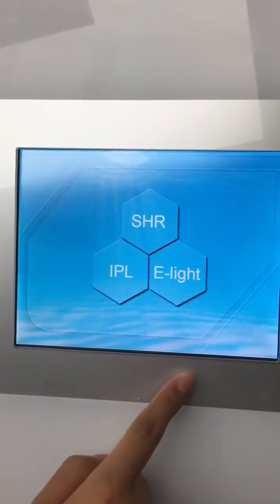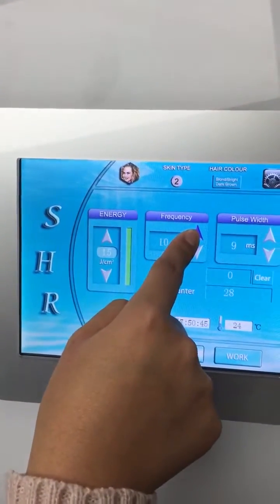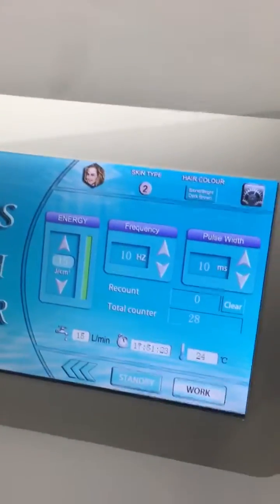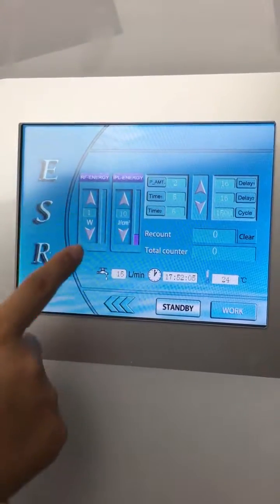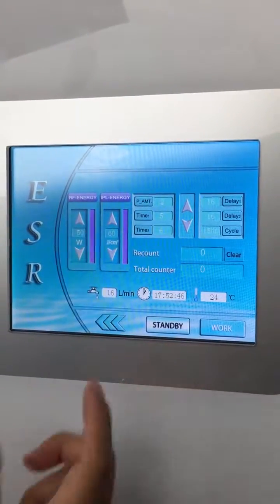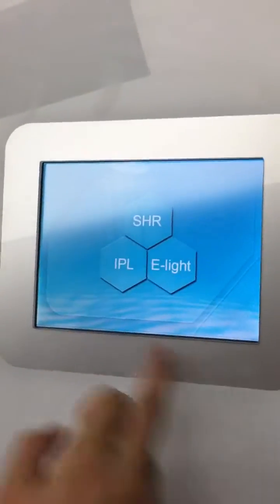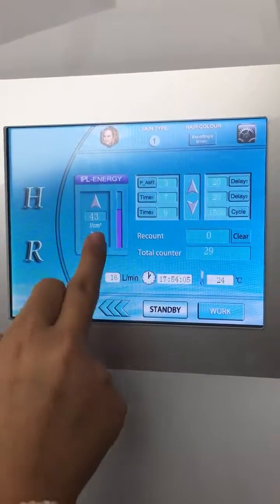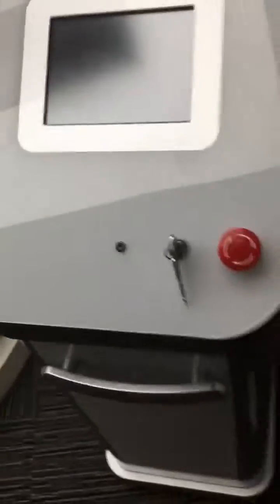Leadbeauty SHR IPL Elight beauty machine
SHR
IPL
Elight
IPL+RF